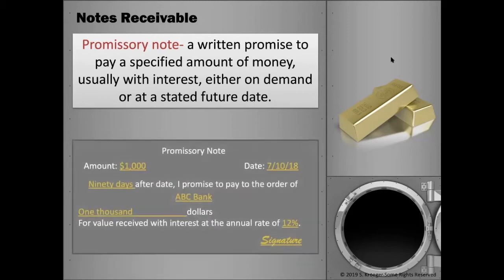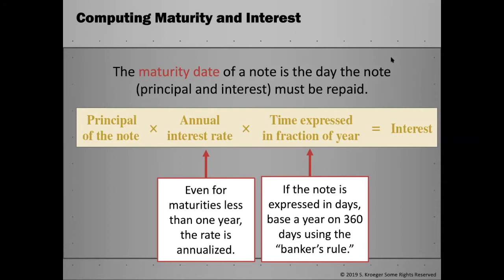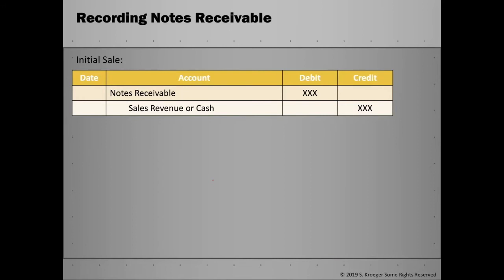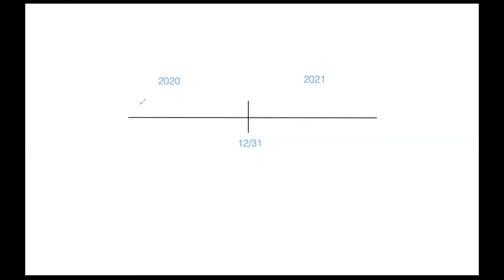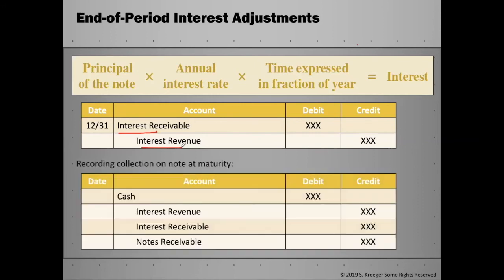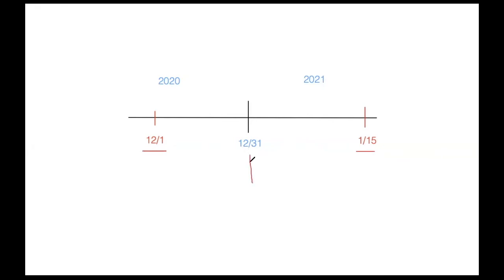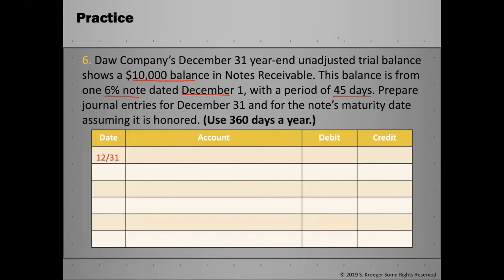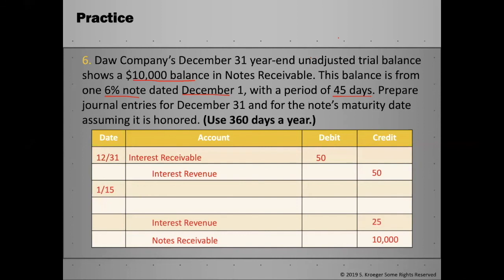Kroeger Chapter 9 Topic 4